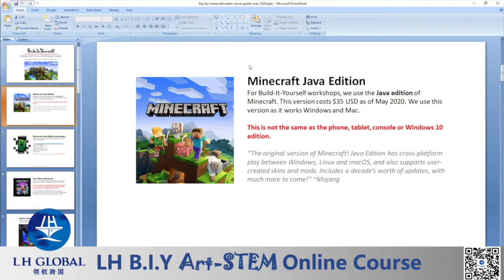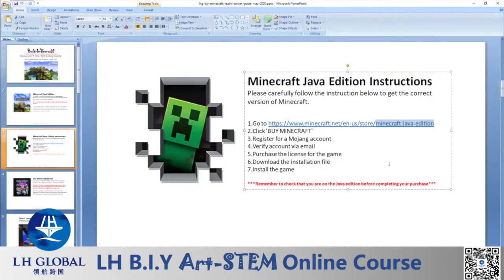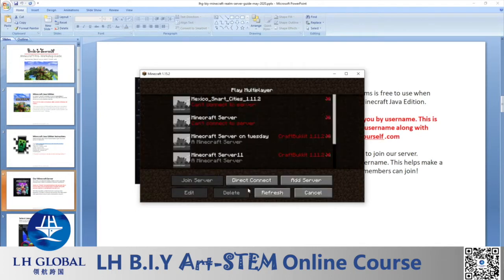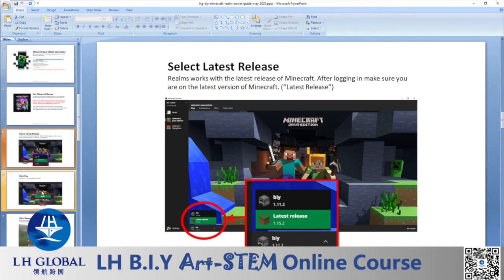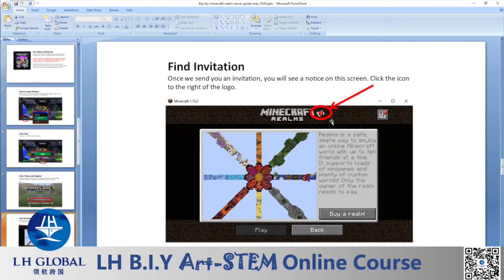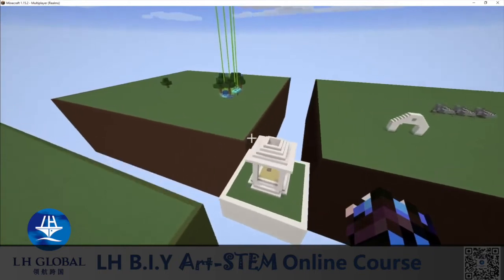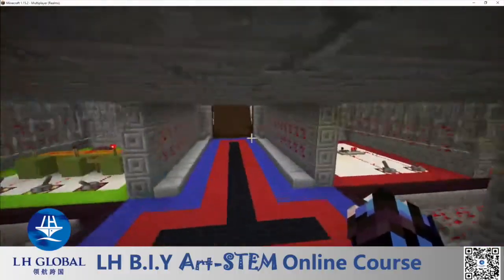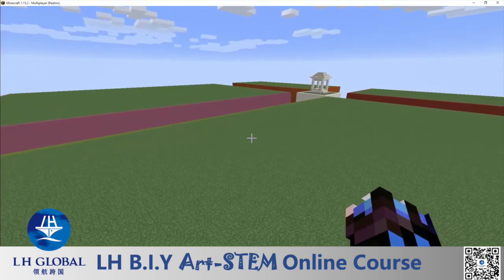Get Minecraft Java Edition and Join Our Minecraft Realm Pre Workshop Guide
LH Global BIY Online Art-STEM courses combine technology,  creativity, and fun!
Learn how to create your own Minecraft universe, make emojis, build your own robot, and much more!